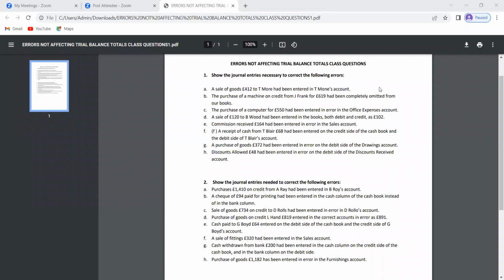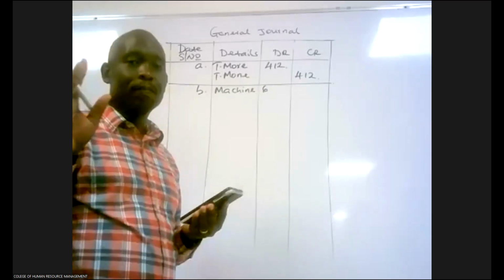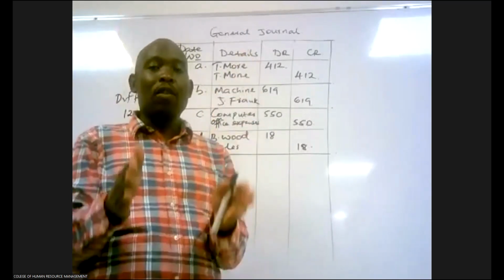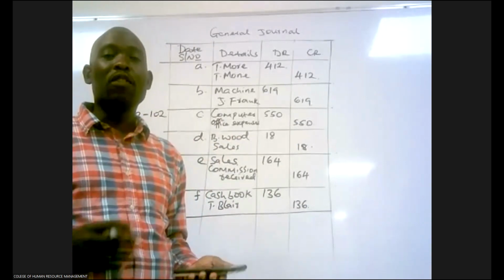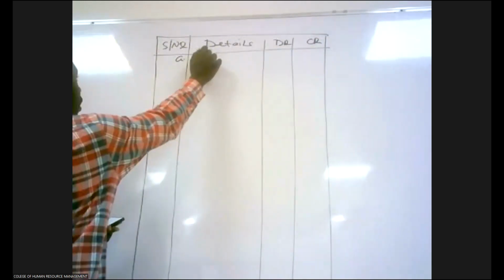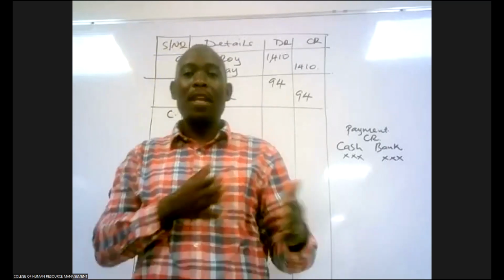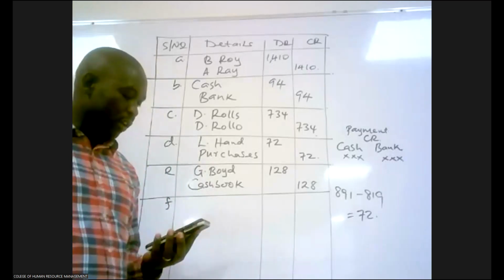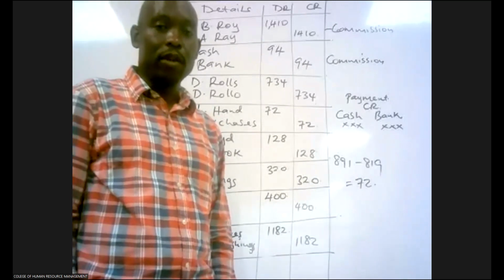ERRORS NOT AFFECTING TRIAL BALANCE TOTALS